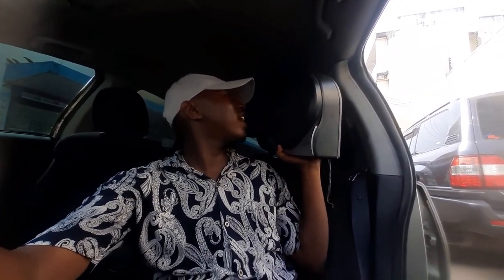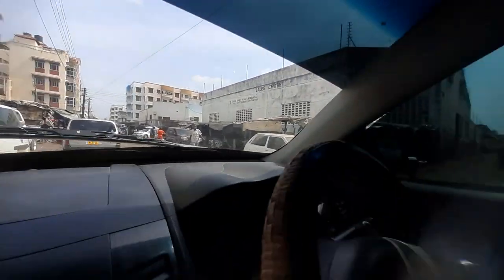The Biggest Open Auto Mechanic Garage in Mombasa Kenya!